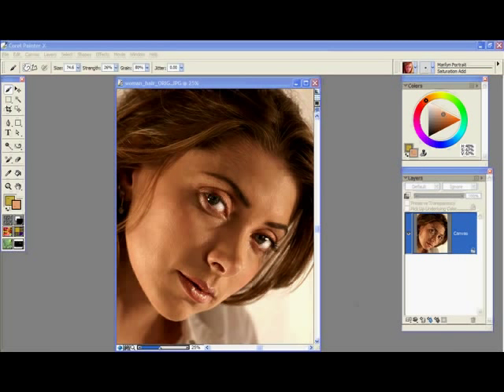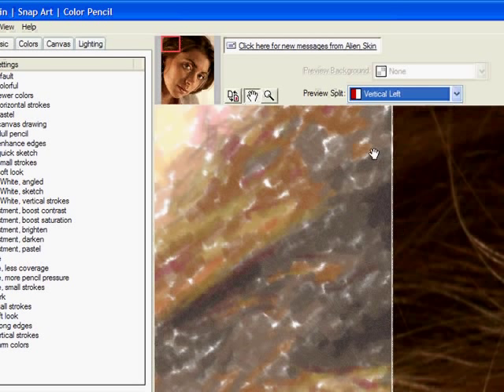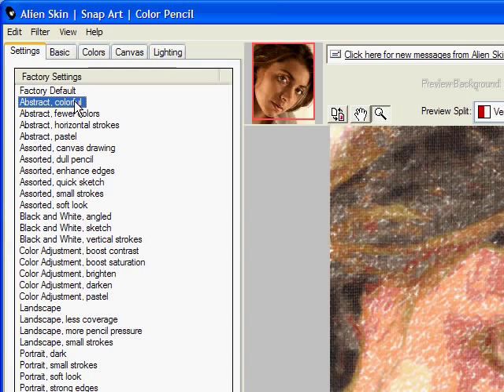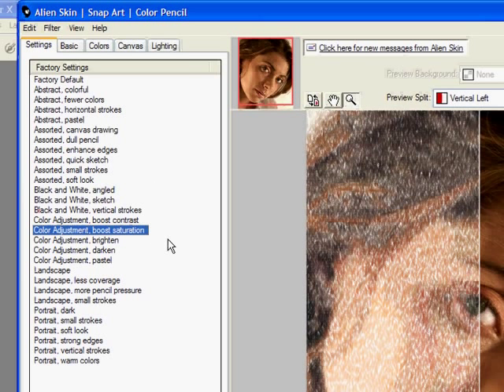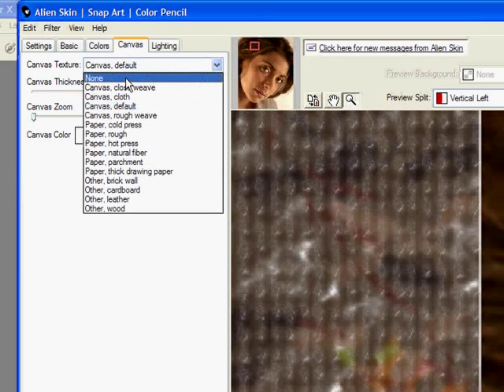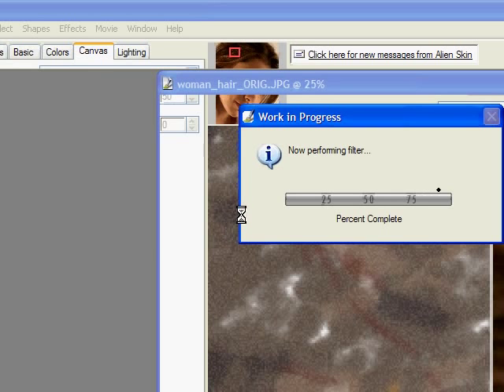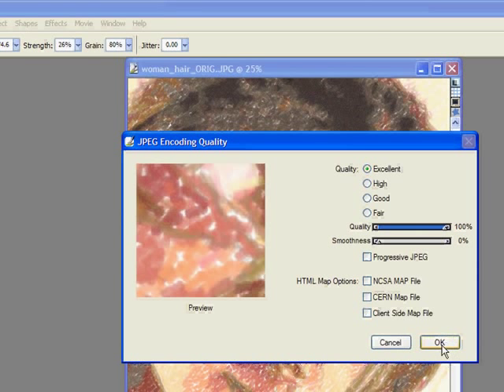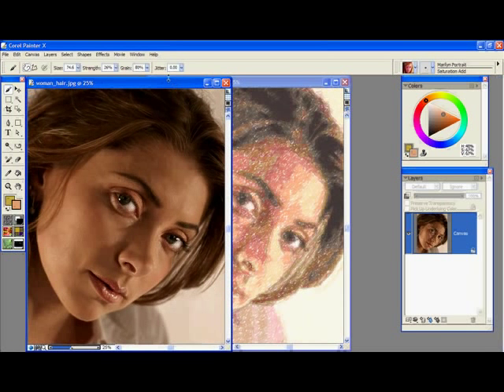Introduction to Alien Skin SNAP ART Tutorial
Always wondered about this nifty program? Well wonder no more. Here is a little video to get you up to speed on the features of Snap Art and how fast and amazingly simple it is to use and get good results!